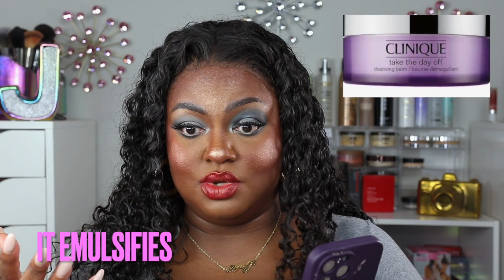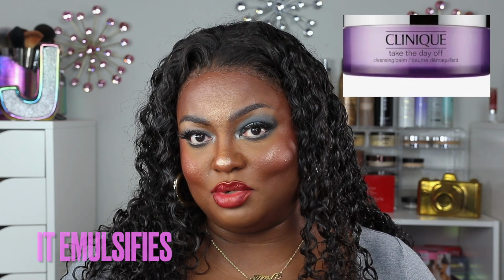Sephora Sale Must Haves: Best Complexion Products for Flawless Skin | Foundations, Concealers & More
"Ready for the *Sephora Fall Sale*? In Part 1 of my Sephora sale recommendations, I’m diving into the best complexion products for flawless skin! From foundations and concealers to bronzers and must-have skincare, I’ll share my go-to products that deliver every time. Featuring top picks from Prada Beauty, Too Faced, Huda Beauty, Rare Beauty, Danessa Myricks, Makeup By Mario, Hourglass, and Natasha Denona, as well as skincare essentials from Clinique and Lancôme. Whether you’re looking for a long-wearing foundation, a hydrating concealer, or the perfect bronzer, this video has something for everyone. Don’t miss these top-rated products that will elevate your beauty routine during Sephora’s Fall Sale!"

The products mentioned in this video are listed below :
(links & products coming very soon)
💄Danessa Myricks BeautyYummy Skin Mattifying Water Powder Serum with Niacinamide and Hyaluronic Acid
💄Prada BeautyReveal Skin-Optimizing Refillable Soft Matte Foundation shade DC70
💄Rare Beauty by Selena GomezWarm Wishes Effortless Cream Bronzer Stick  Shade On the Horizon
💄HourglassVanish™ Airbrush Concealer Dune
💄HourglassVanish™ Airbrush Concealer Umber
💄Natasha DenonaHy-Glam Brightening & Hydrating Medium to Full Coverage Crease Proof Serum Concealer yp11
💄Natasha DenonaHy-Glam Brightening & Hydrating Medium to Full Coverage Crease Proof Serum Concealer y7
💄Natasha DenonaHy-Glam Brightening & Hydrating Medium to Full Coverage Crease Proof Serum Concealer p7
💄SaieDew Bronze Soft-Focus Effortless Liquid Bronzer Shade Sail
💄HAUS LABS BY LADY GAGATriclone Skin Tech Hydrating + De-puffing Concealer with Fermented Arnica  Shade 30,
💄HAUS LABS BY LADY GAGATriclone Skin Tech Hydrating + De-puffing Concealer with Fermented Arnica  Shade  40,
💄HAUS LABS BY LADY GAGATriclone Skin Tech Hydrating + De-puffing Concealer with Fermented Arnica  Shade  42
💄HAUS LABS BY LADY GAGATriclone Skin Tech Medium Coverage Foundation with Fermented Arnica  Shade 490 Deep Med Cool
💄LYS BeautyTriple Fix Blurring and Hydrating Skin Tint Foundation Stick DPN1
Fenty Beauty by Rihanna We're Even HydratingWaterproof Concealer Shade 370 N
Lancome Génifique Radiance Boosting Face Serum
Lancome R’energie H.C.F Triple Serum For Plumping & Anti-Aging.
Huda Beauty Faux Filter Undereye Color Corrector in Mango.

list=PLqRu400FI36fTgDTTKTNkFZZdnIKMx5NQ

list=PLqRu400FI36fTgDTTKTNkFZZdnIKMx5NQ